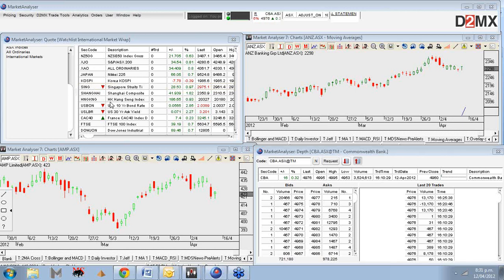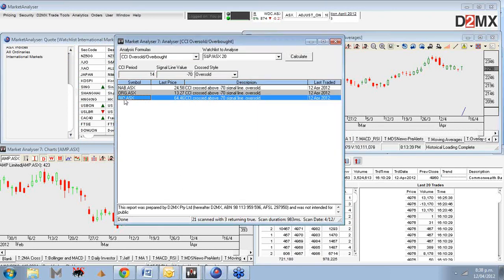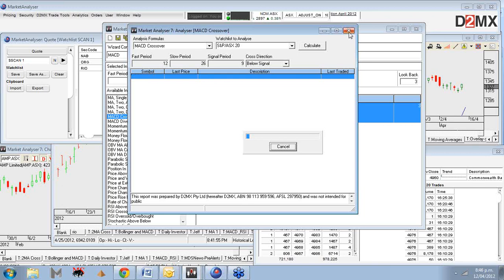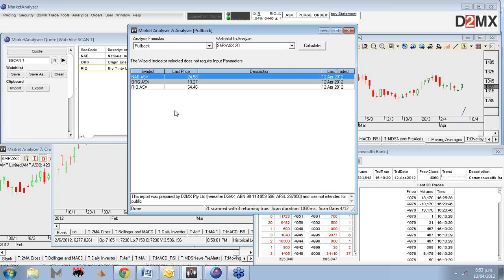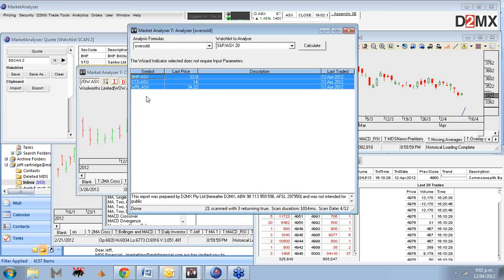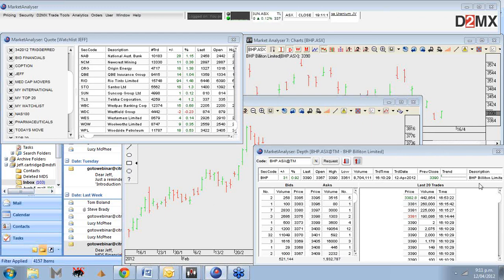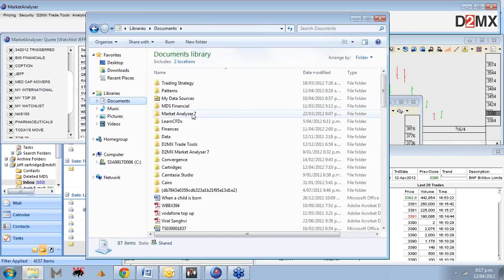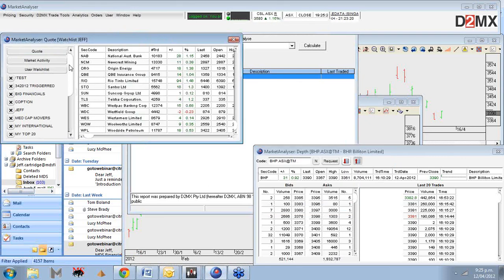Scanning in Market Analyser 7: Webinar Playback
With Market Analyser 7 you can scan the stock market for securities meeting your trading criteria.

In this webinar we looked at the Analyser and Analyser Wizard tools, and how to scan using a range of standard technical indicators, and customised combination indicators.